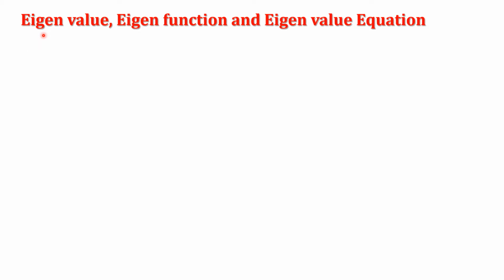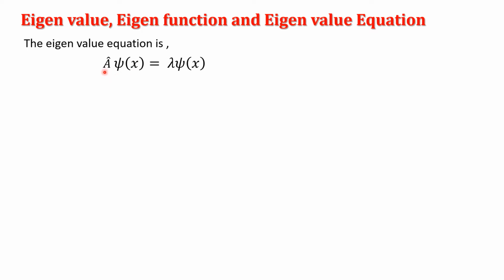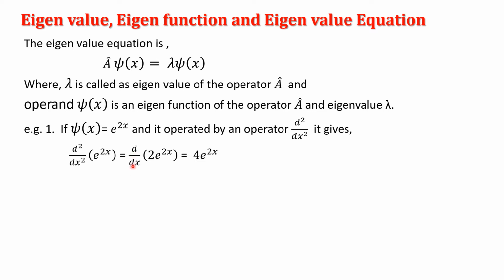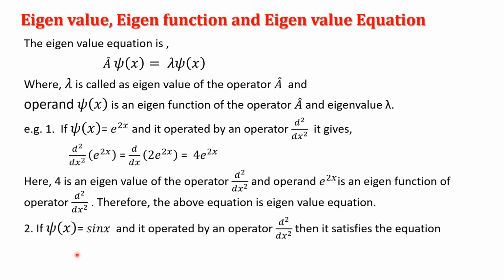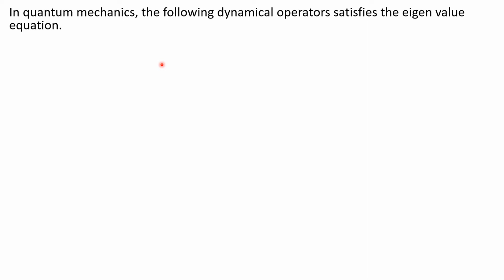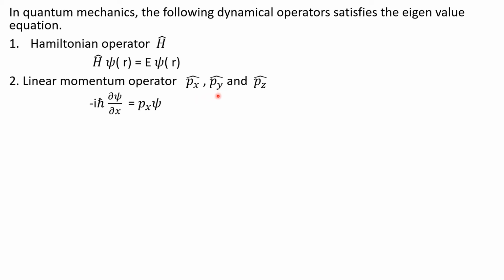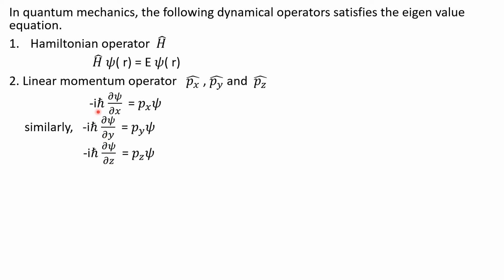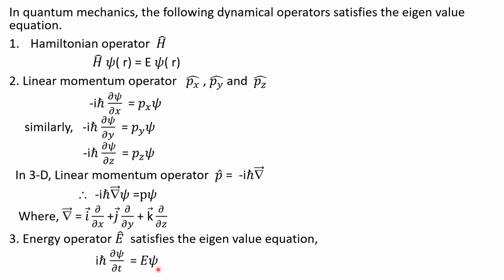Eigen Value, Eigen Function and Eigen Value Equation in Quantum Mechanics